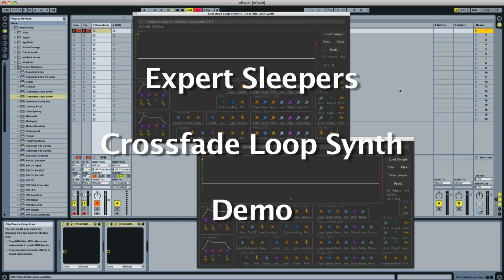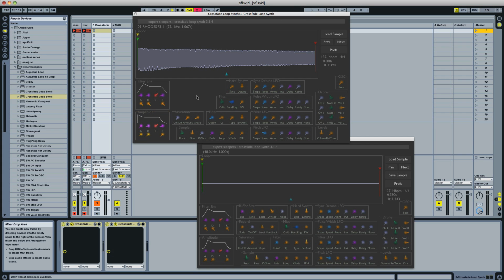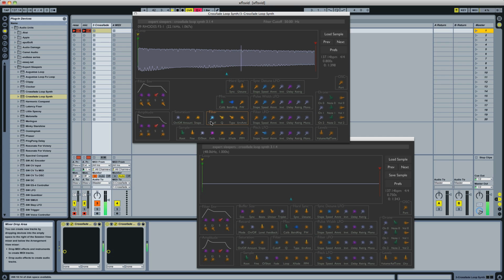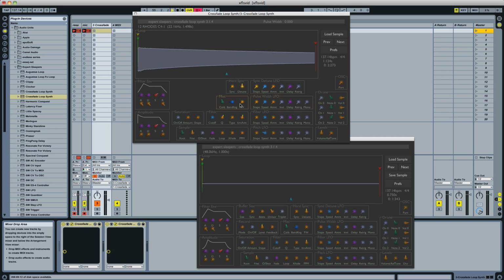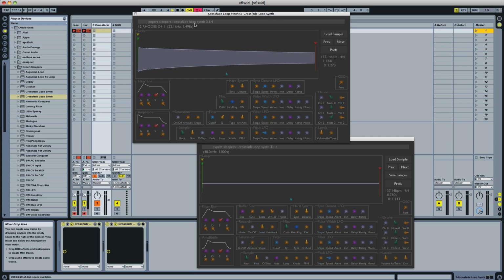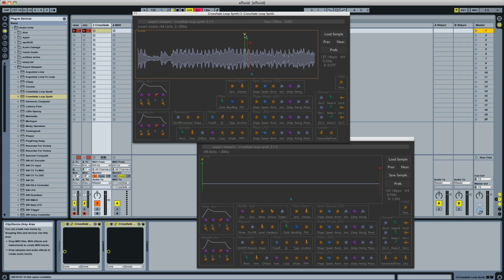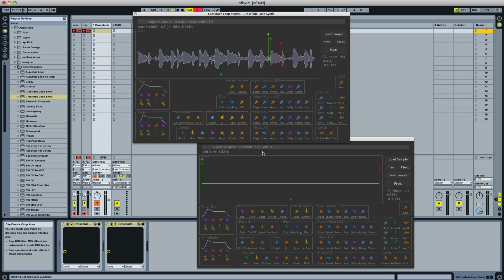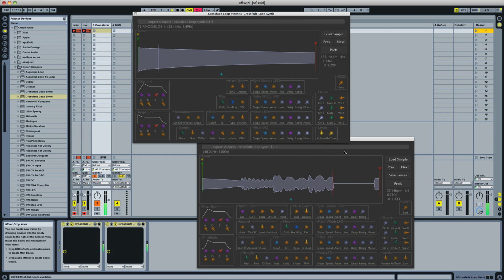Crossfade Loop Synth Demo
A demo of Expert Sleepers plug-in "Crossfade Loop Synth", a sample playback synth and live resampling effect.

Skip ahead to 4:10 for the effect version.